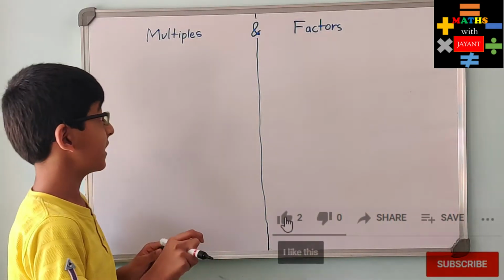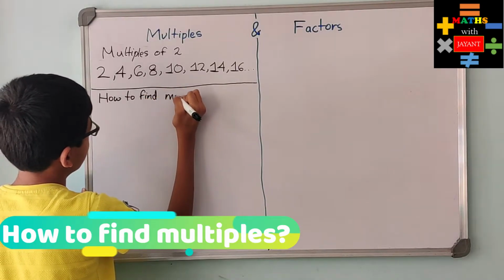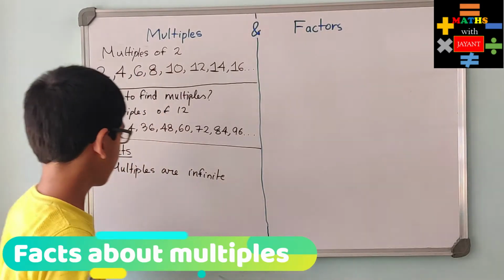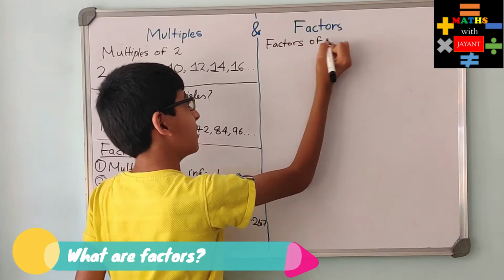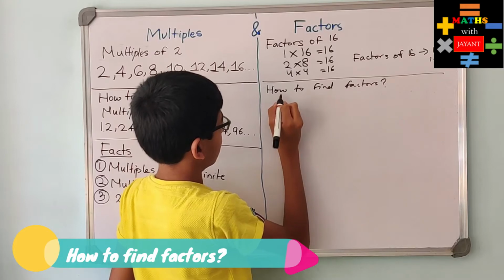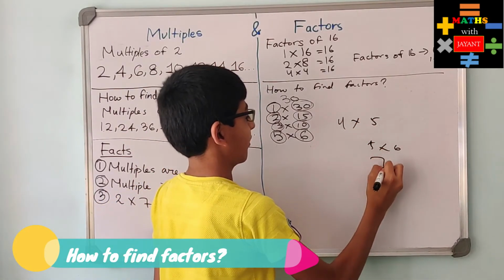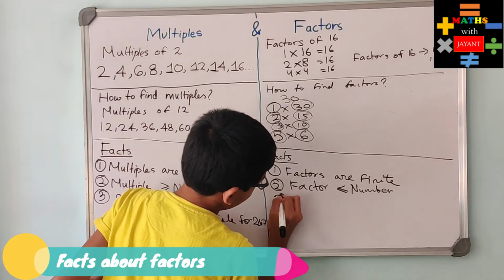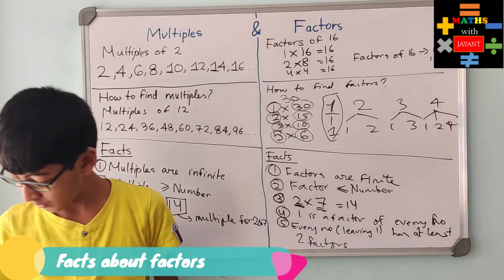Multiples and Factors | Grade 4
In this video, multiples and factors are discussed. The concepts are explained clearly, in detail. By the end of this video, you will be able to:
★ Know what are multiples and factors
★ Finding the multiples and factors of a number
★ Understand a few facts/important points about them
Many examples are solved and discussed. This video can be watched by Grade 4/Class 4 students.

TIMESTAMPS
0:00 Introduction
0:20 What are multiples?
1:30 How to find multiples?
2:35 Facts/Important Points about multiples
4:07 What are factors?
5:15 How to find factors?
7:21 Facts/Important Points about factors
9:29 Thank You